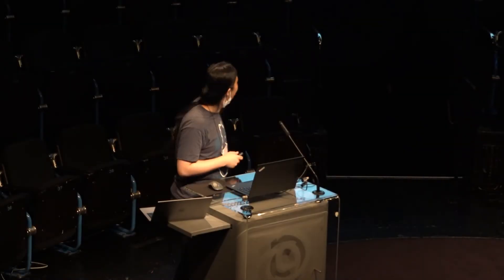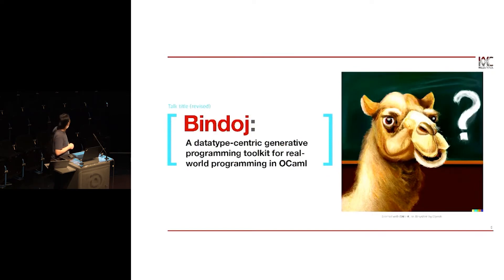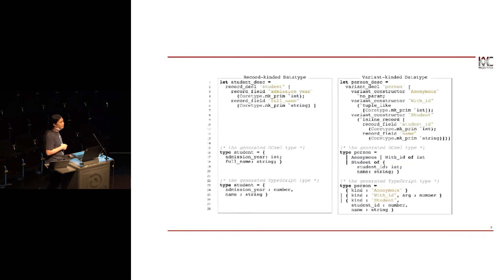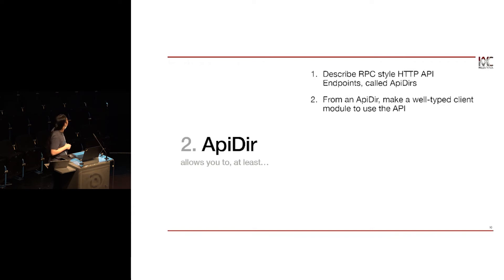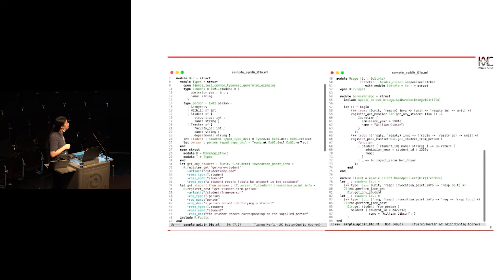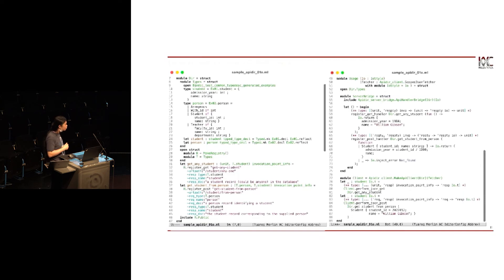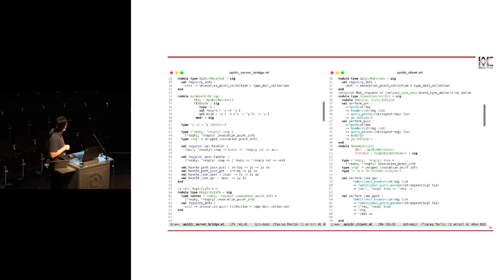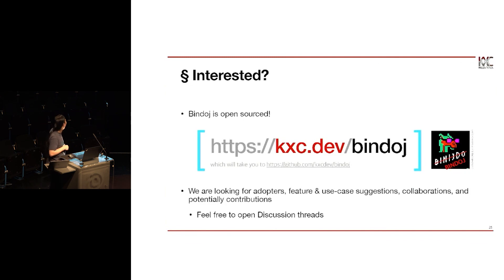[OCaml'22] Introducing the Bindoj library, a datatype-centric generative programming libr...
Introducing the Bindoj library, a datatype-centric generative programming library for real-world programming in OCaml

Haochen M. Kotoi-Xie (Kotoi-Xie Consultancy, Inc.)
Hirotetsu Hongo (Kotoi-Xie Consultancy, Inc.)
Yuta Sato (Kotoi-Xie Consultancy, Inc.)
Shinya Yamaguchi (Kotoi-Xie Consultancy, Inc.)

We propose to give a talk at the OCaml Users and Developers Workshop 2022, about our to-be-open-sourced project Bindoj being developed at KXC (Kotoi-Xie Consultancy, Inc.) Bindoj is a generative programming tooling library written in OCaml that centering around descriptions of datatypes which are mainly used in business / application logics.